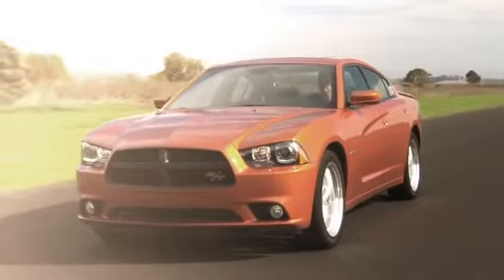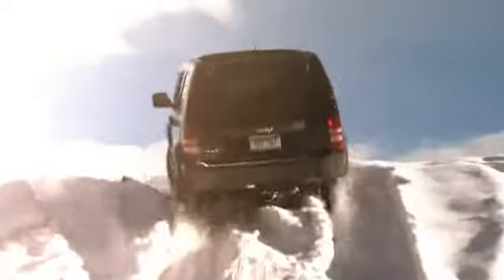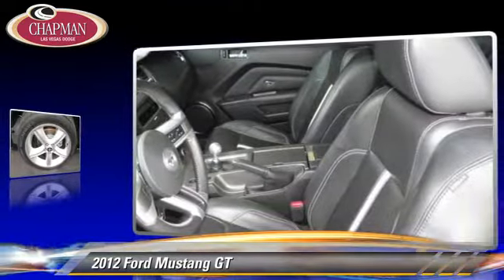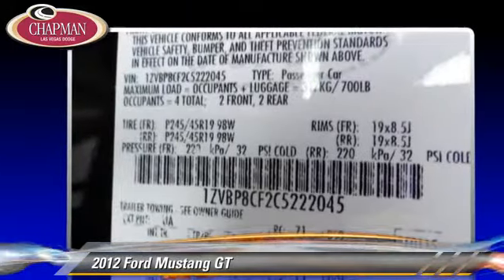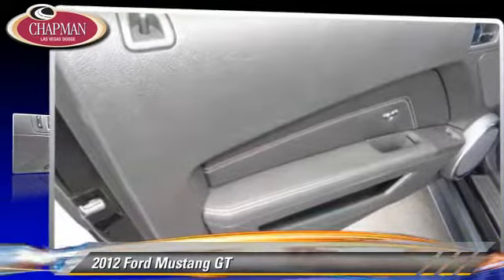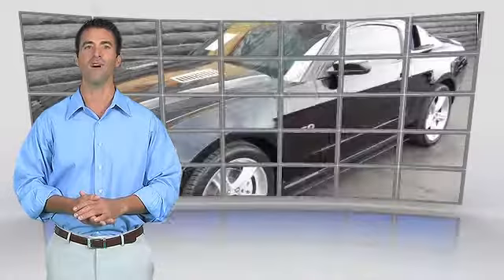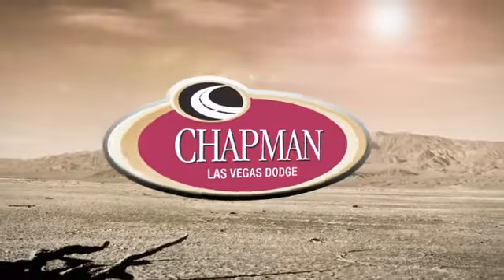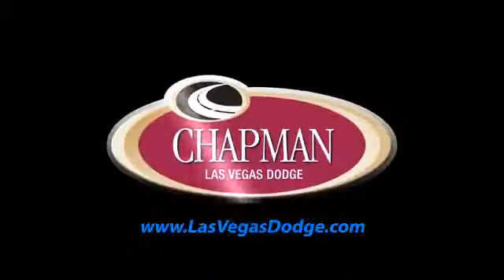Chapman Las Vegas Dodge Chrysler Jeep Ram, Las Vegas NV 89104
[DFIN:3:2818111:I:2999:C62A7C19:7eac7ca5f547eee503424b6f2497efdf]